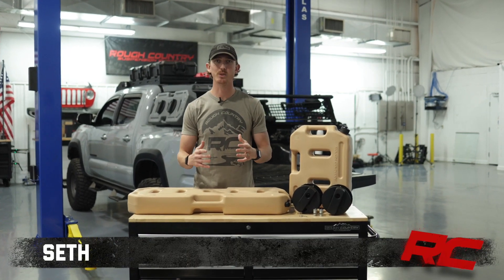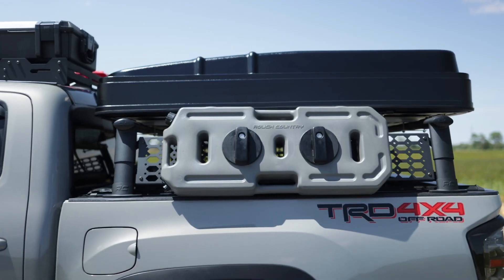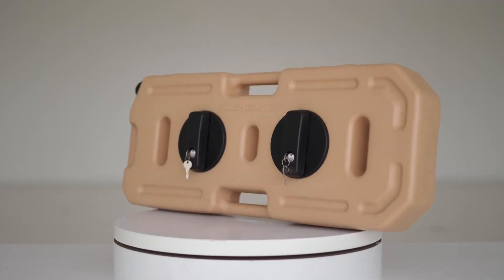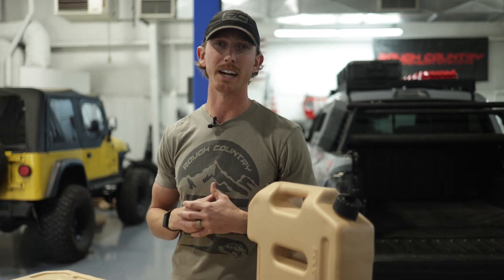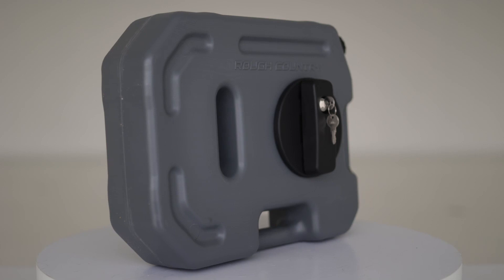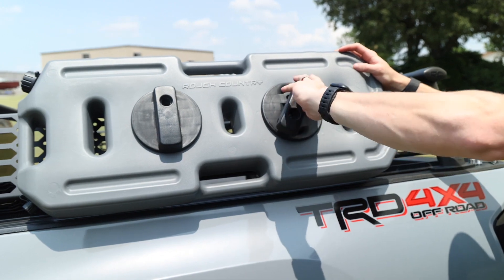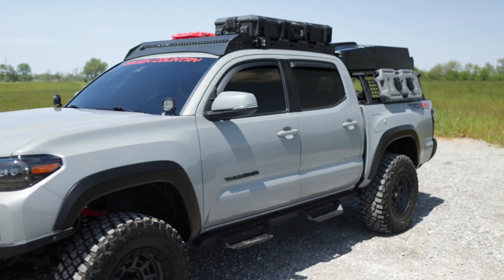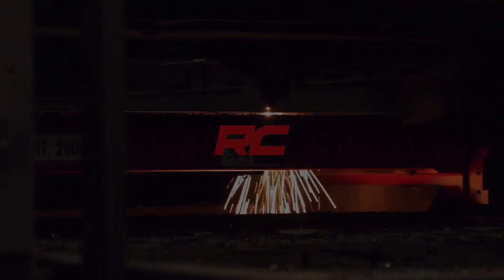Rough Country 10 and 20 fluid containers for Overlanding sold by C&H Auto Accessories #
Rough Country 10 and 20 fluid containers for Overlanding , C&H Auto Accessories 1435 Banks Road, Margate, Fl.